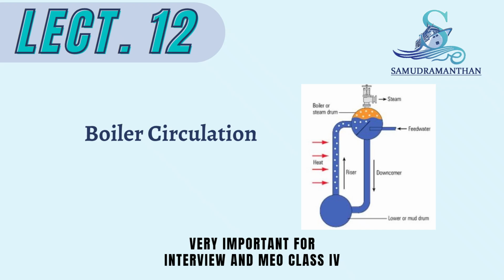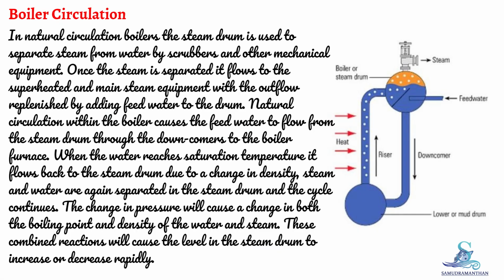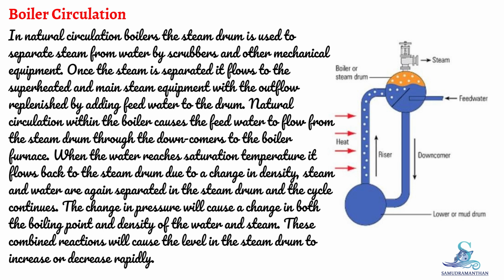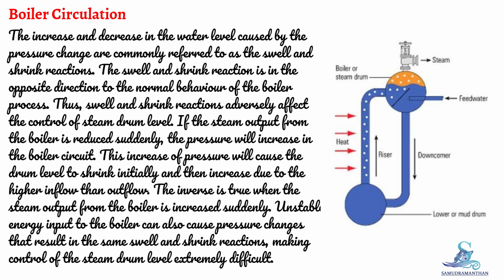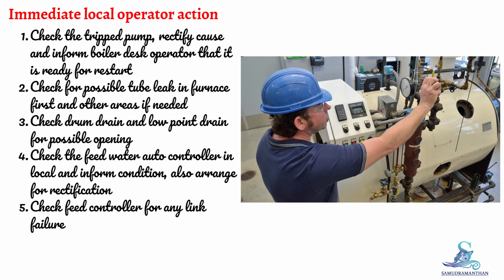Lecture 12 Boiler Circulation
See through to boiler safety! This video dives into the world of water level gauges, your essential tools for monitoring boiler water levels.

Learn about the various types of gauges, including:

Glass tube gauges: The classic design, but with safety considerations.
Magnetic gauges: A modern option for clear and reliable readings.
Electronic gauges: Advanced technology for precise water level monitoring (optional).
Discover why maintaining proper water level is crucial for safe and efficient boiler operation. We'll also show you how to read a water level gauge and emphasize safety precautions to take while working with them.

Keep your boiler running smoothly! Watch this video and gain valuable knowledge about water level gauges.